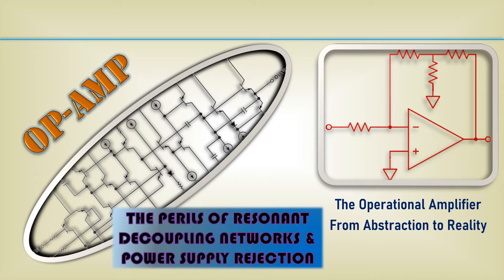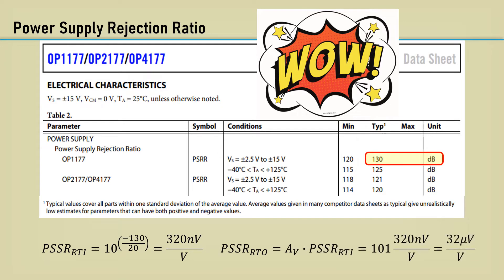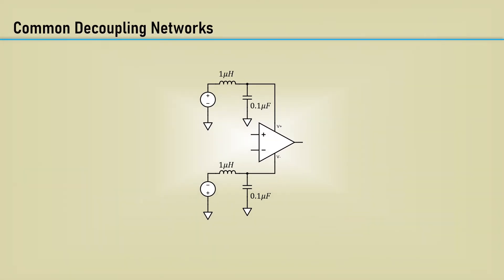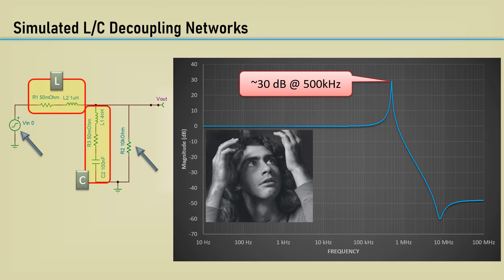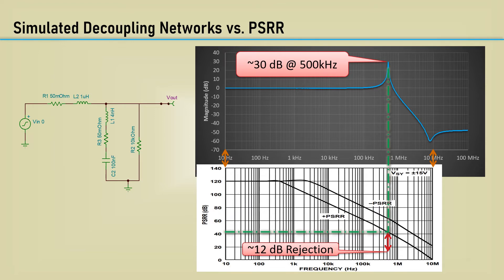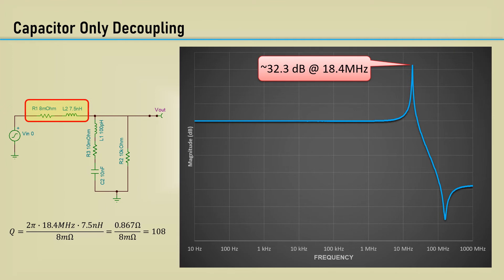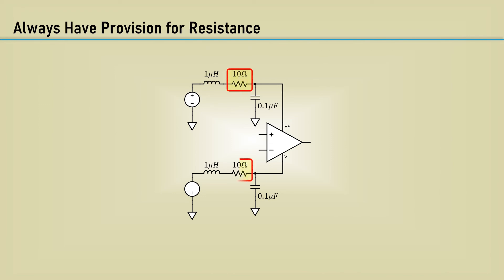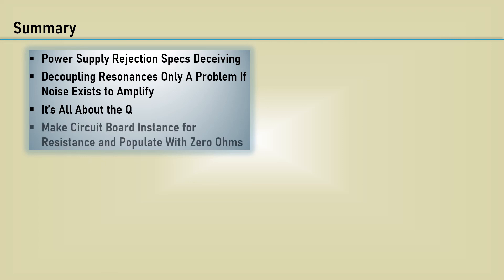The Perils of Resonant Decoupling Networks and Power Supply Rejection & the Magic 10Ω Resistor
Welcome to the video series – The Operational Amplifier – From Abstraction to Reality. This video, is about a problem with op amp decoupling circuits, that can resonate and serve to amplify noise, into the op amp’s power pins.

00:00 Intro
00:22 Power Supply Rejection Ratio
01:16 Power Supply Rejection Ratio Degrades at High Frequencies
01:57 Common Decoupling Networks
02:11 Simulated L/C Decoupling Networks
03:30 Simulated L/C Decoupling Networks vs. PSRR
04:09 Inductance of PWB Trace (Microstrip Inductance)
04:32 Capacitor Only Decoupling
05:15 Resistor Damping (DeQing)
05:50 PWB Provision for Resistance
06:12 Summary